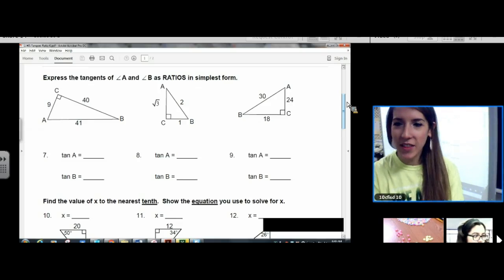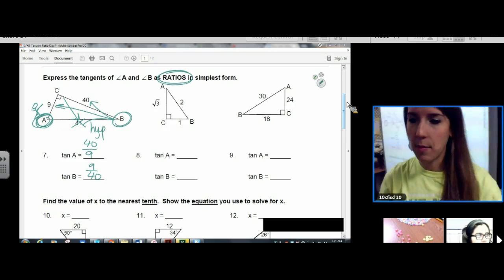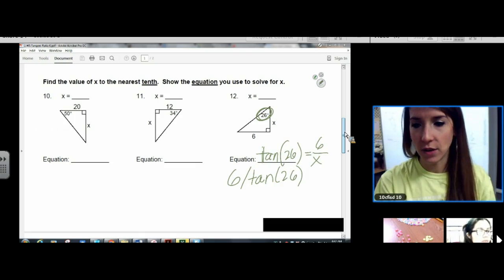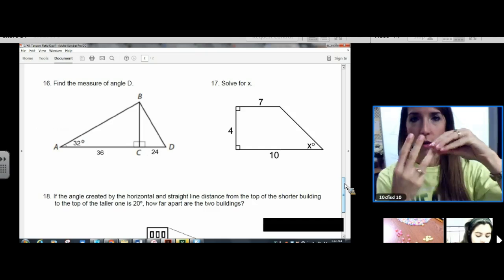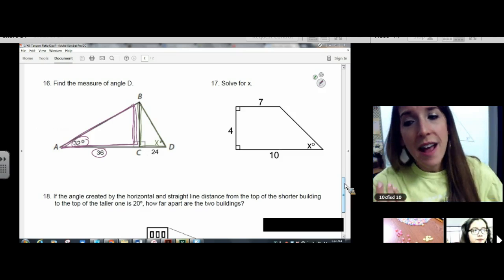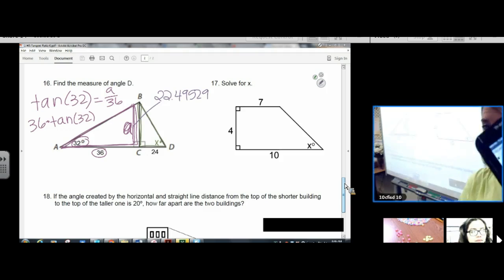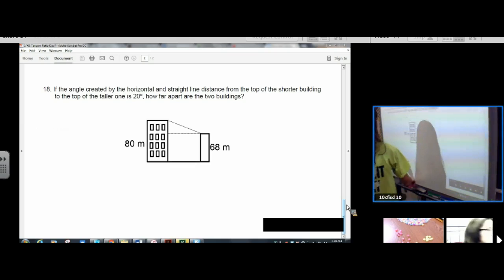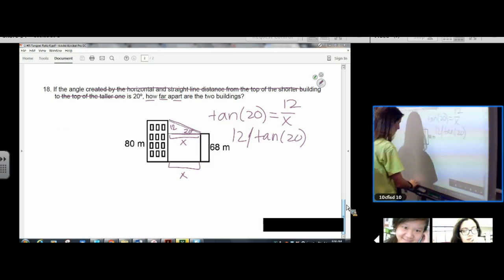7 Tangent WS #7, 12, 15, 16, 18